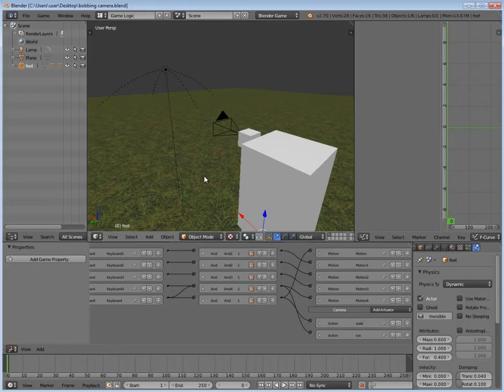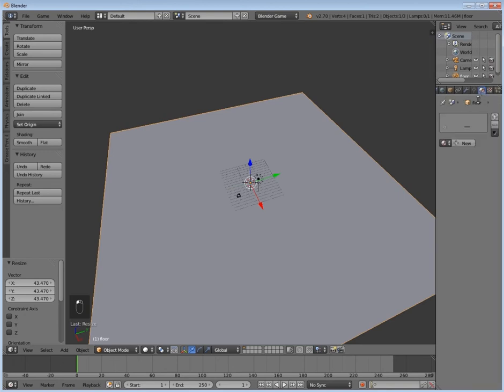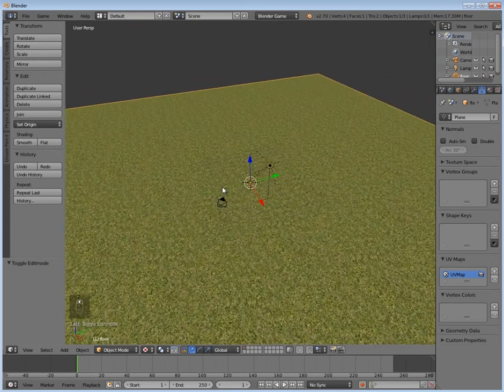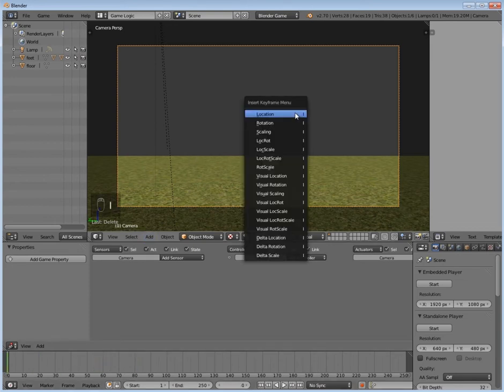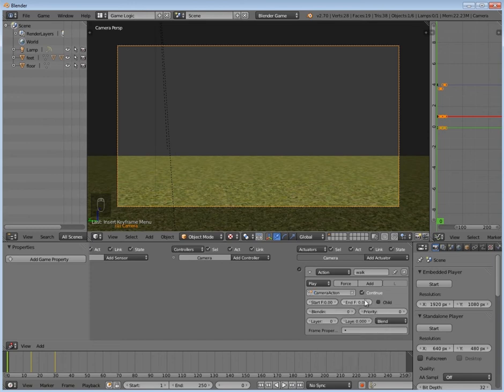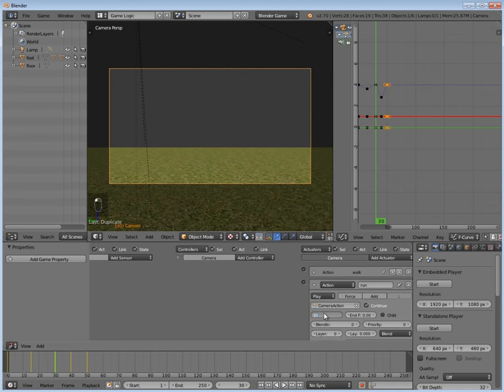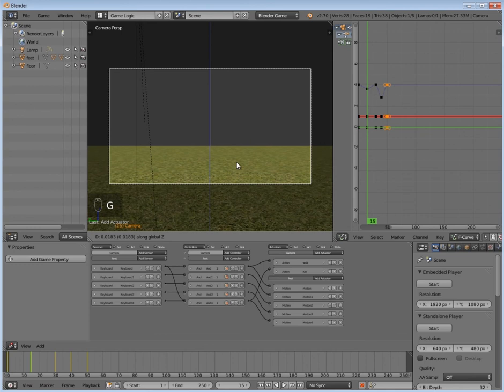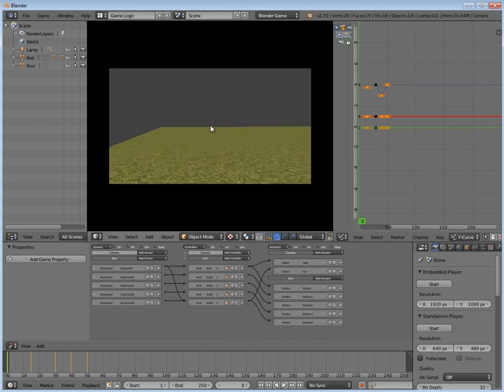How to add Camera Bobbing to an FPS setup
in this video i show you how to add camera movement to your FPS game character. This gives a very nice and realistic result while walking or running and can make the player feel more involved rather than just having standard fps movement without any extra animation.

Leave a like or comment! Support is greatly appreciated!

Stay inspired!